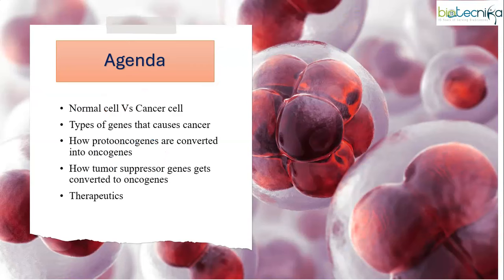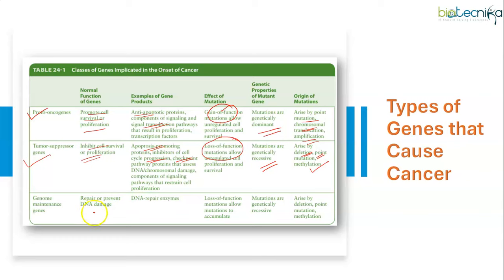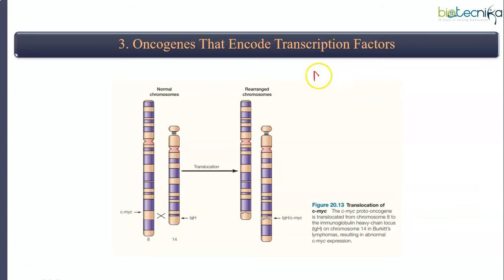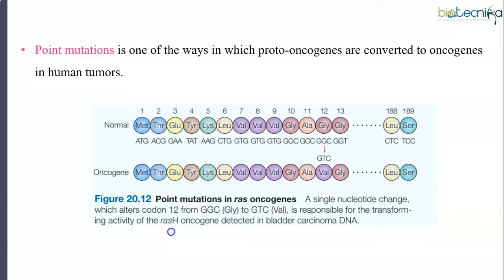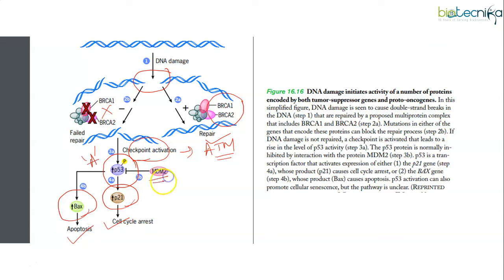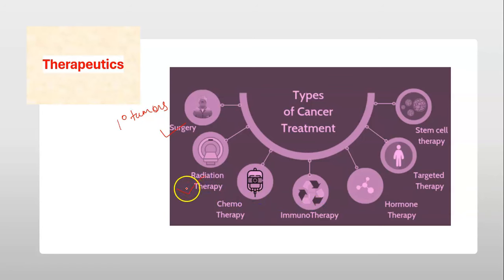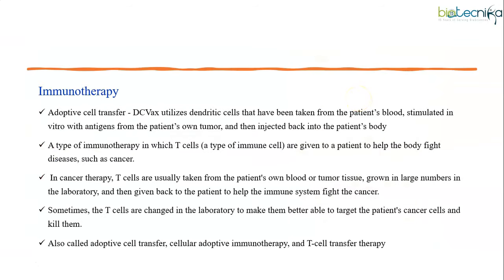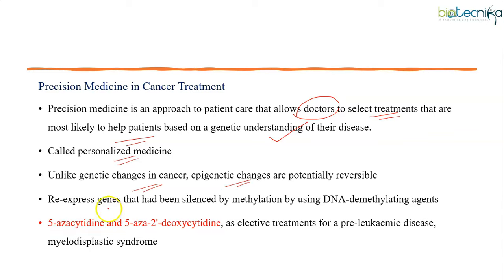Cancer Biology Mechanisms & Therapeutics | Important Lecture For CSIR NET Life Science UNIT 4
Welcome to our in-depth lecture on Cancer Biology, specifically tailored for those preparing for the CSIR NET Life Science Exam, Unit 4: Cell Communication and Cell Signaling. This video is an essential resource for understanding the mechanisms and therapeutic strategies related to cancer.

- Comprehensive Coverage: All the critical aspects of cancer biology relevant to the CSIR NET Life Science syllabus.
- Expert Insights: Delivered by an experienced educator with a deep understanding of cancer biology and therapeutics.
- Exam-Oriented: Focus on key points and concepts that are frequently tested in exams.

🎓 Perfect for:

- Students and professionals in biotechnology, biochemistry, and related fields.
- Anyone interested in understanding the intricacies of cancer biology and its therapeutic approaches.

Stay updated with our latest educational content and boost your exam preparation with our expert-led lectures.

📢 Join Our AI/ML, Bioinformatics & Computational Biology Training Program:
Enhance your skills with our upcoming training program starting on June 12, 2024. Learn from real-time projects, gain work experience, and get certified! Suitable for all expertise levels.

Time To Fill Yourself with some JOSH 💪 FIRE 🔥 & Passion For Success

Don't Wait - Take Charge Your Research Career

Launching CSIR NET Life Science JOSH Batch - Exclusive 6 Months & 1 Year Sessions For Dec 2024 & June 2025 Exam

Get FREE Internships + Online Study Materials + Animations + Ppts + Test Series + Koncept Revision Tools

🫰Exclusive Feature: Video Backup + PPTS - Each Student gets a Dedicated Study portal with Recordings of all classes for convenient revision anytime, anywhere.